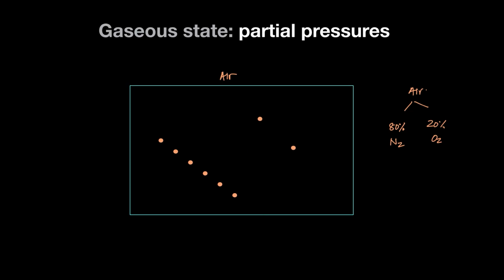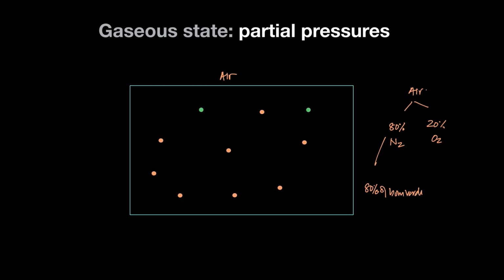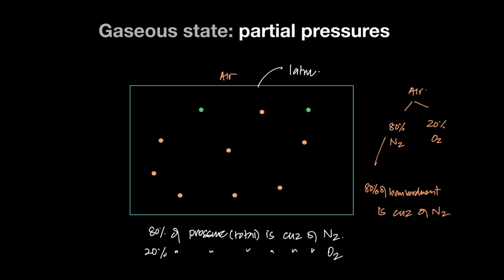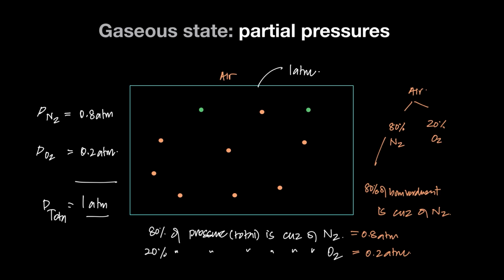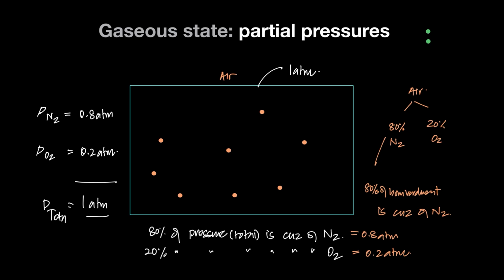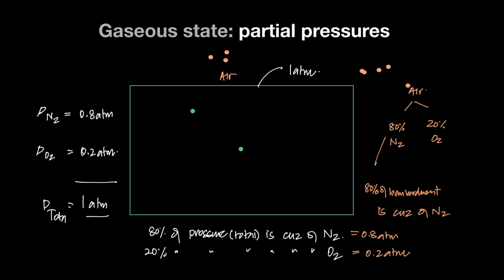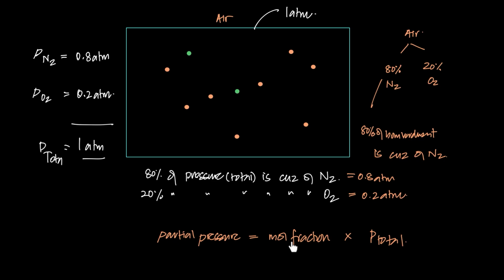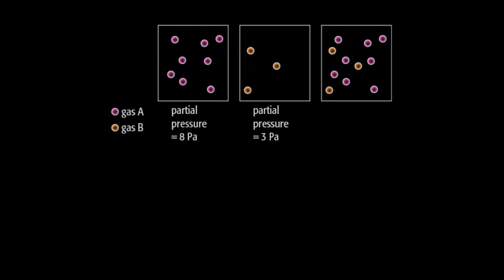Partial Pressures | States of Matter | CAIE AS Level Chemistry 9701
Understand what partial pressure means and calculate it from mole fraction and total pressure.

Part of the States of Matter chapter for CAIE AS Level Chemistry (9701). Bilal Hameed models the air in a room as nitrogen and oxygen to show where each gas's share of the pressure comes from, building the idea of partial pressure that Kp in Equilibria depends on.

• Air modelled as a mixture of nitrogen and oxygen
• How each gas's molecular bombardment contributes to the total pressure
• Partial pressure, and why total pressure is the sum of the partial pressures
• Why one gas's partial pressure does not depend on the other gases
• Calculating partial pressure from mole fraction and total pressure

Chapters
0:00 Air as a mixture of gases
2:28 Pressure from molecular bombardment
4:49 Partial pressures of nitrogen and oxygen
5:35 Partial pressures are independent
8:16 Mole fraction × total pressure
9:43 Adding partial pressures